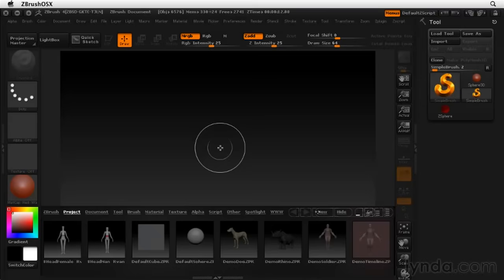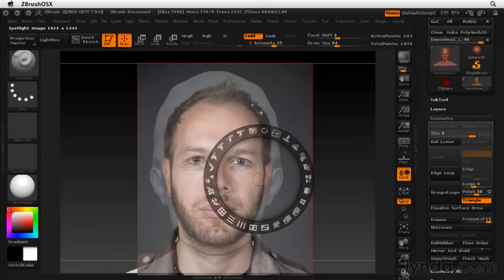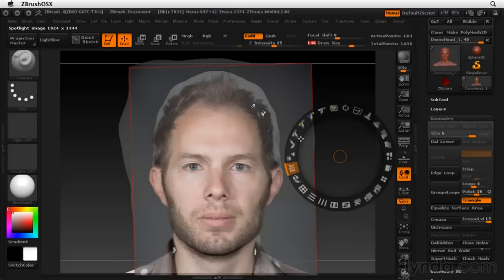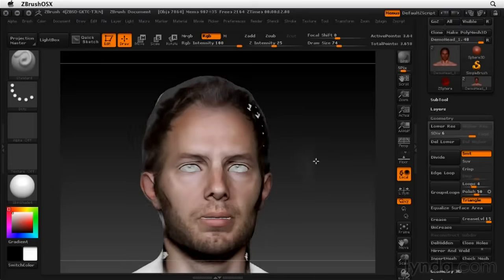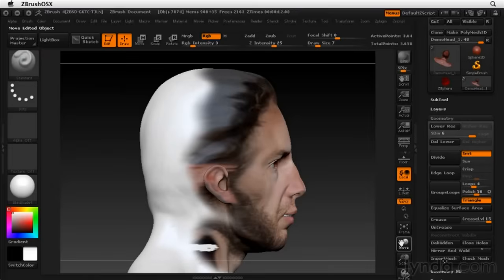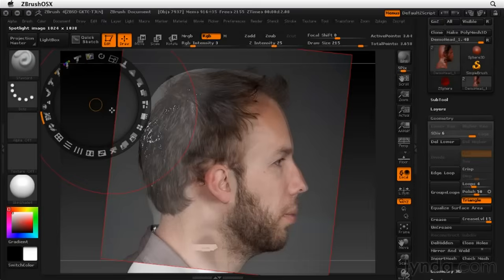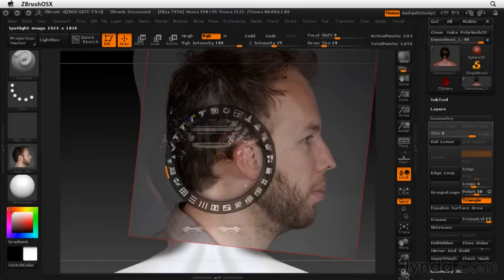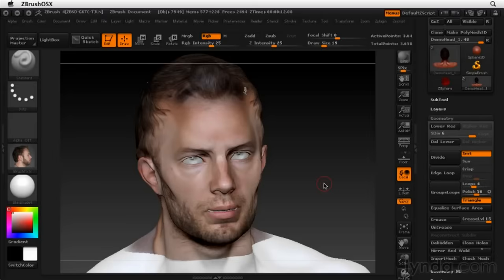ZBrush Tutorial - Texturing a head: A practical approach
LinkedIn Learning is the next generation of Lynda.com. Grow your skills by exploring more ZBrush courses today